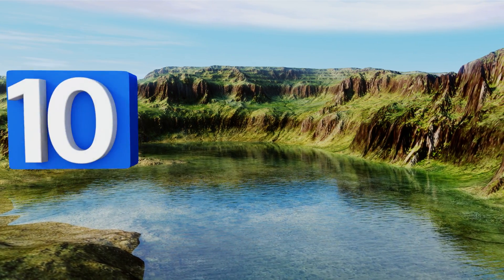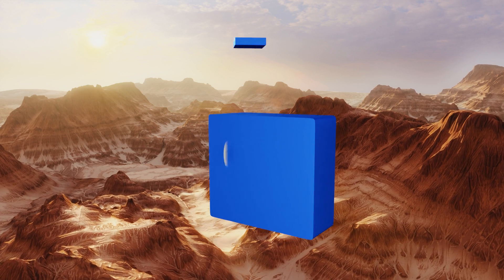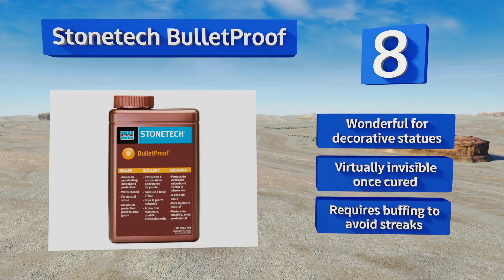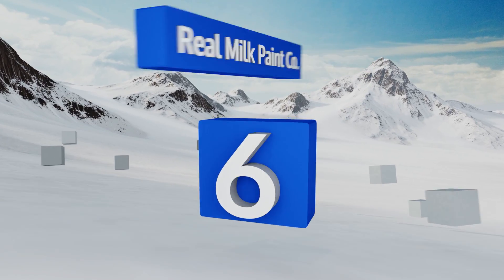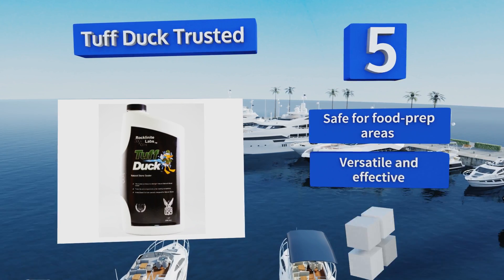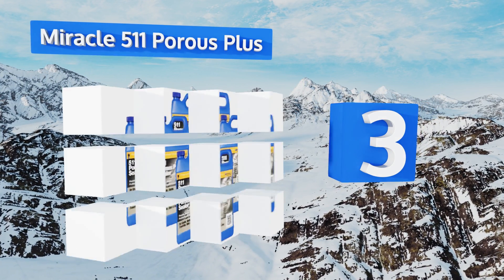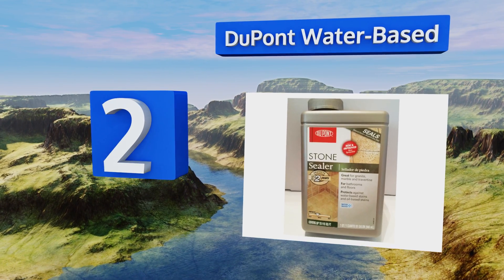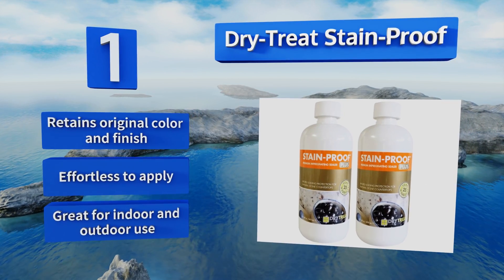10 Best Stone Sealers 2018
Our complete review, including our selection for the year's best stone sealer, is exclusively available on Ezvid Wiki.

Stone sealers included in this wiki include the tuff duck trusted, stonetech bulletproof, weiman best, miracle 511 porous plus, tenax hydrex, dry-treat stain-proof, real milk paint co., aqua mix gold choice, trinova premium care, and dupont water-based.

Stone sealers are also commonly known as stone sealants.